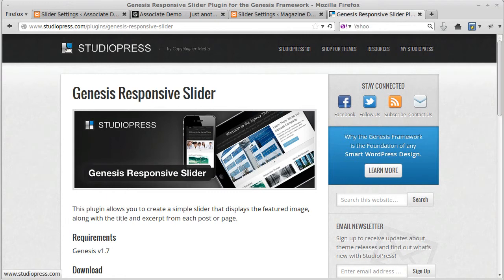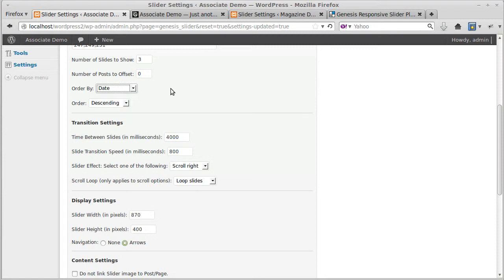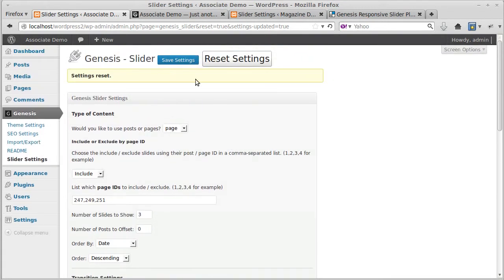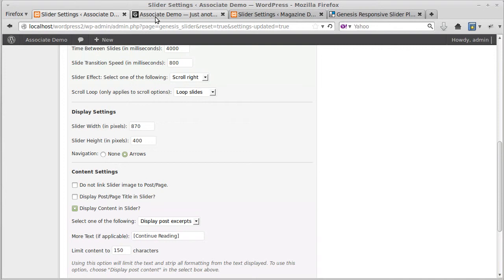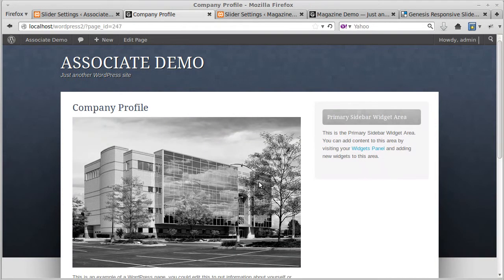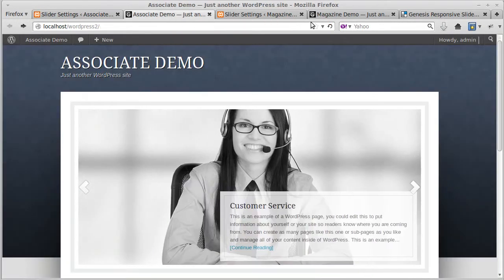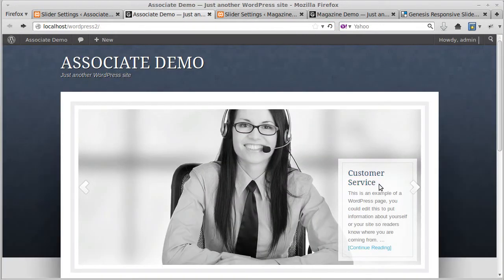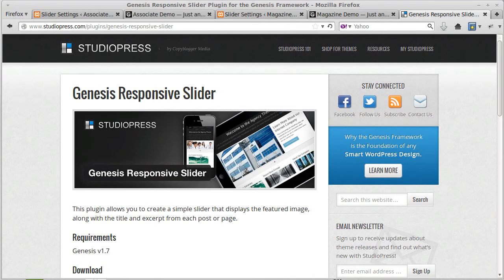Genesis slider, after your slider is set up -- more settings you can change.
I set up the slider in a previous video. Now we can change slide effects, move the text box, show or hide the arrows etc.